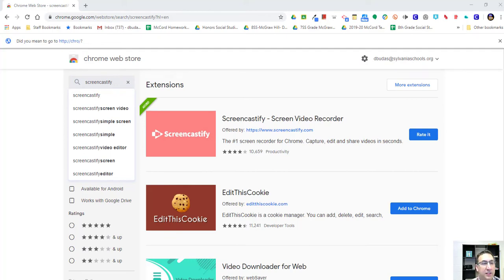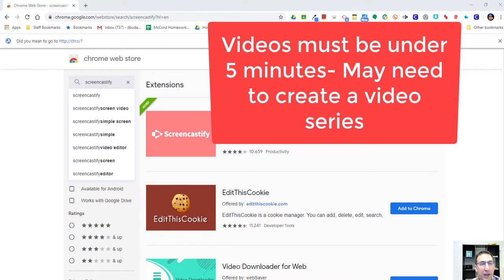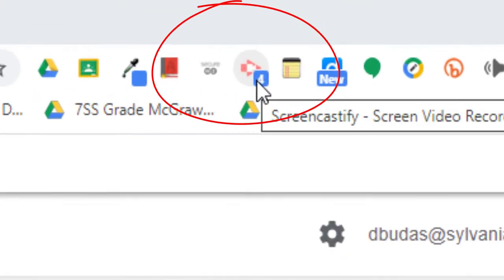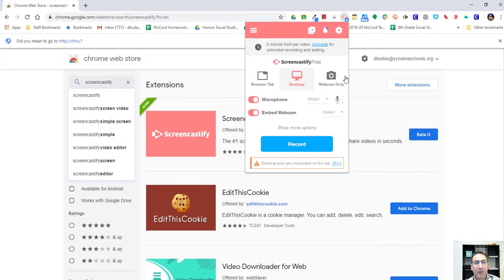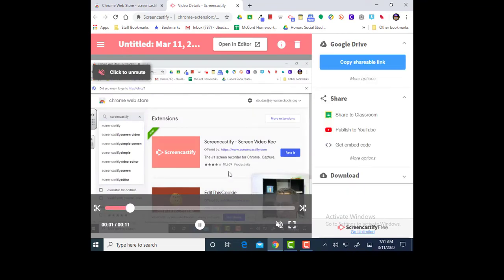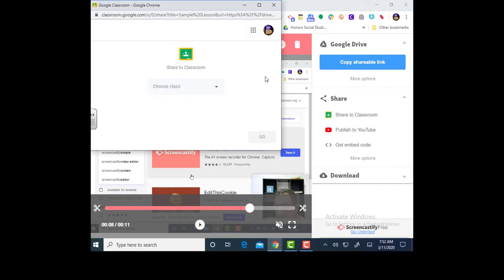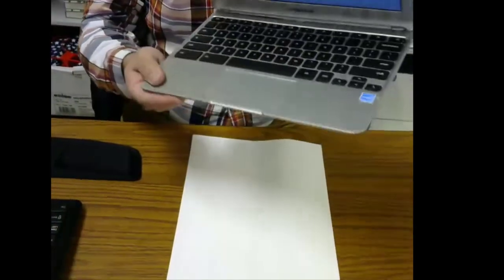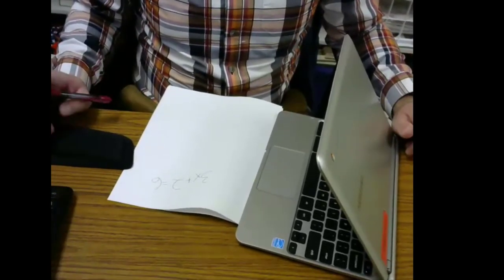Screencastify-tutorial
Use this tutorial to learn how to use Screencastify for instruction